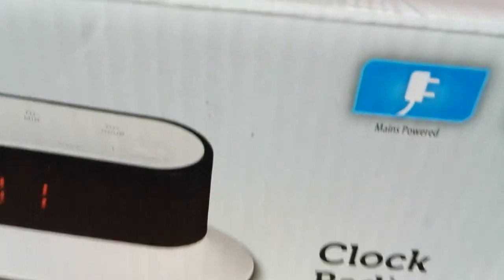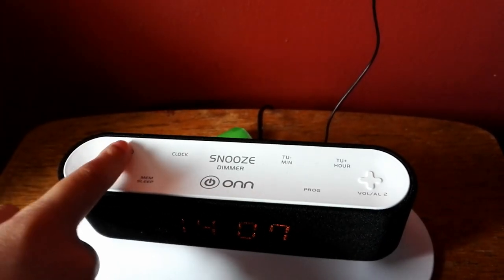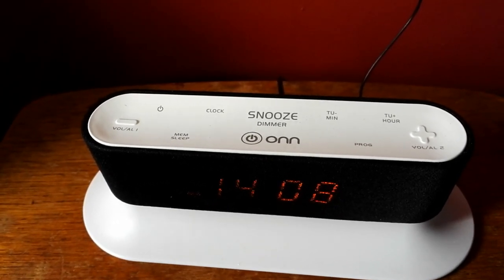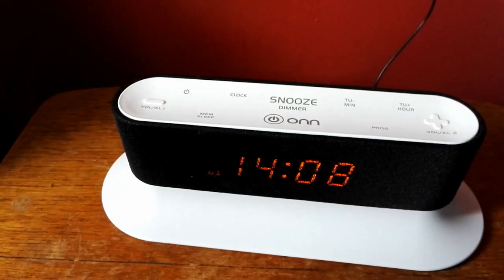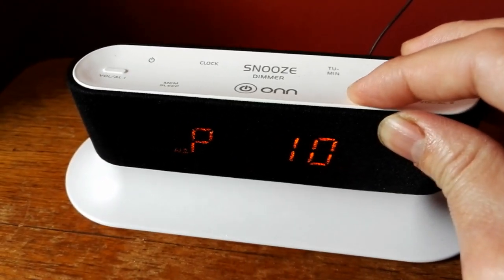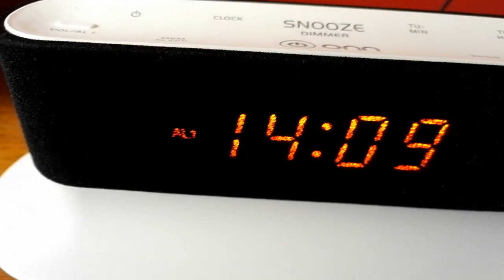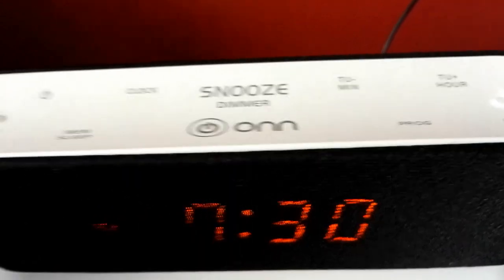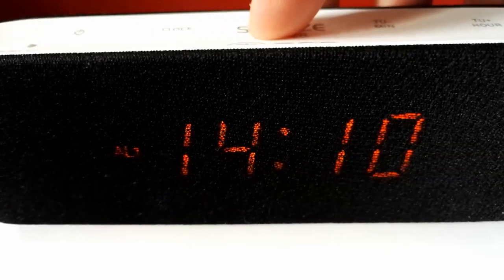Asda Onn clock radio review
bought this clock radio from Asda for my boy. So he can use it as an alarm clock and a radio at the same time.

Very easy to use and my boy get a hold easily of what button to press.

This is not rechargeable or battery operated, but mains powered. Also this is not a DAB radio. It is a conventional tuner radio.

Sound quality is decent. There station that got white noise or background noise but when I stretched the wire antenna it improved it. There are some good stations that's very clear and no background noise. So far we are happy with this clock radio.